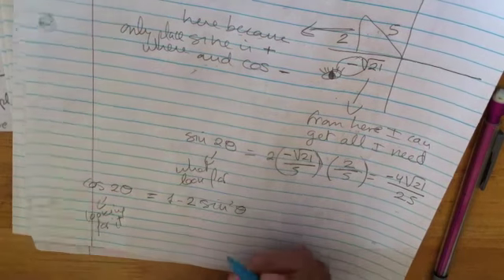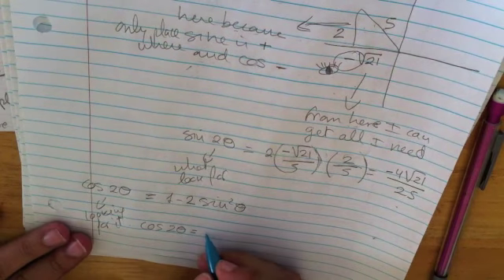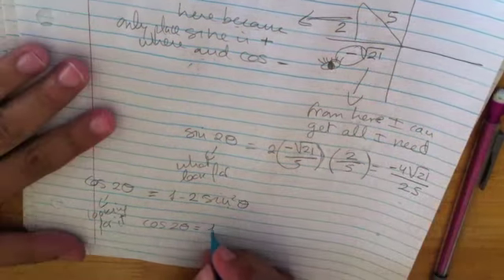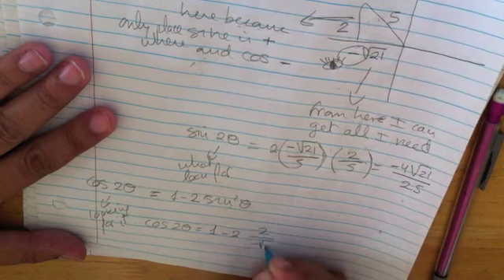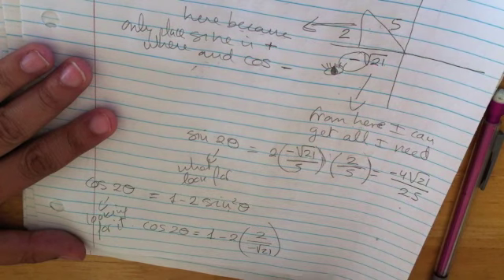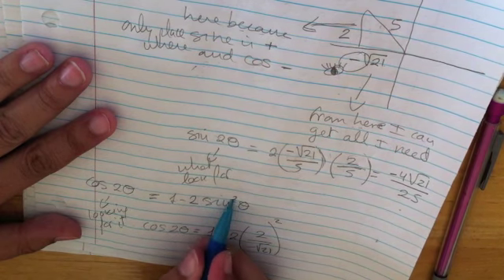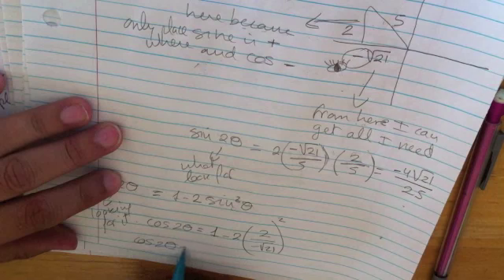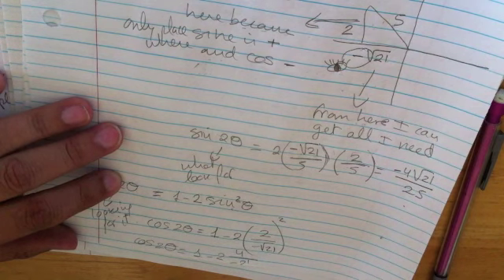Patricia Trig 5.5 #9 & 11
Geometry MC